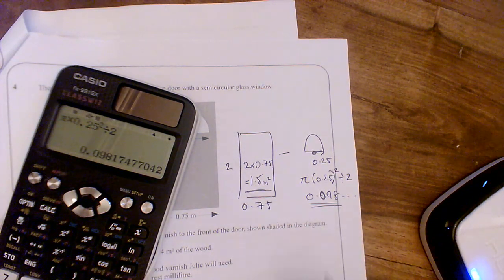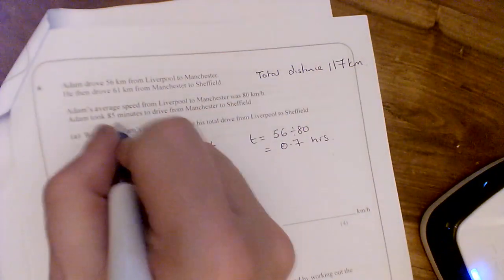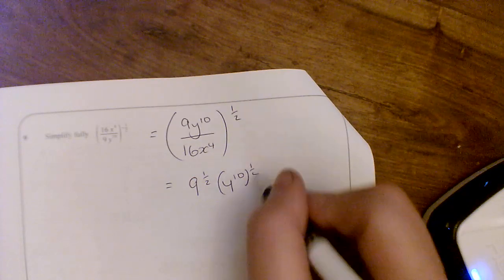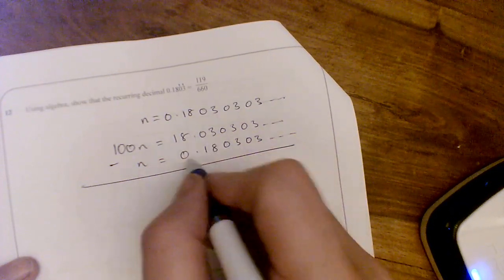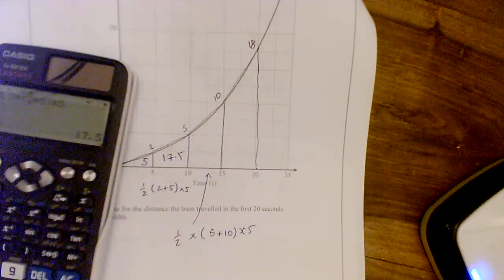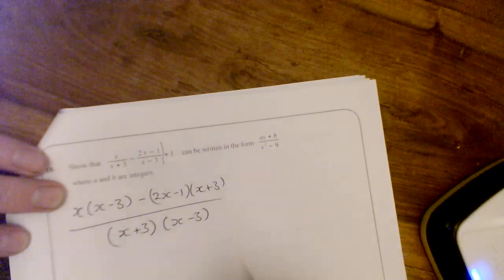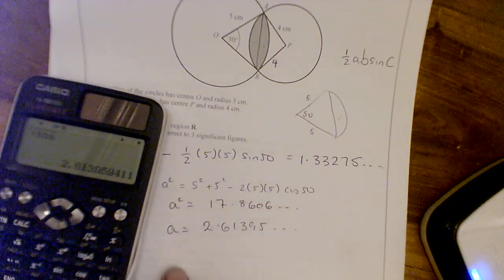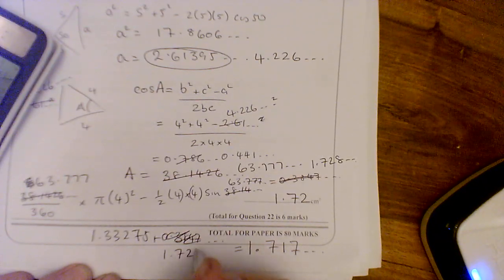Maths Genie Predicted Paper 3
Here's my somewhat botched attempt at the Maths Genie predicted paper 3. Dumb mistake on the last question... doh! Be more careful than I am on Wednesday would be my advice to you all! Also, take more time!

If I let any other errors slip through, feel free to point them out and laugh at my stupidity!